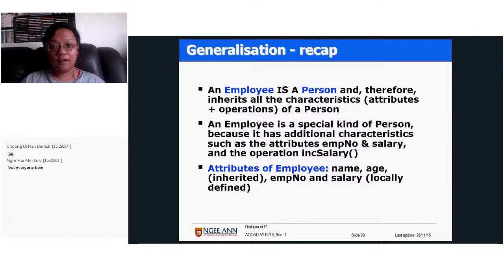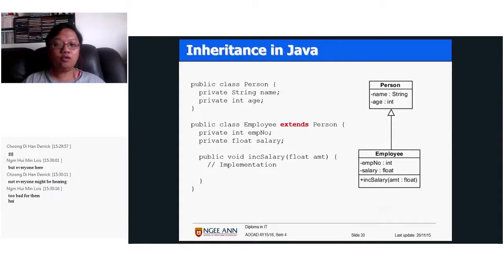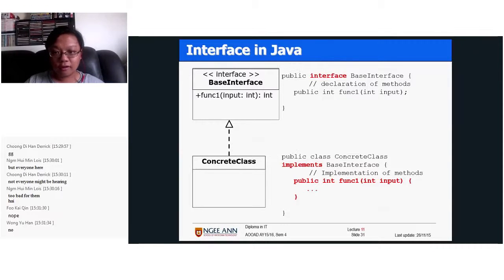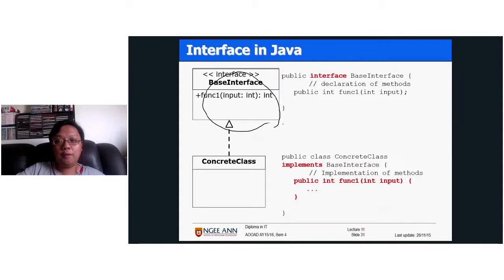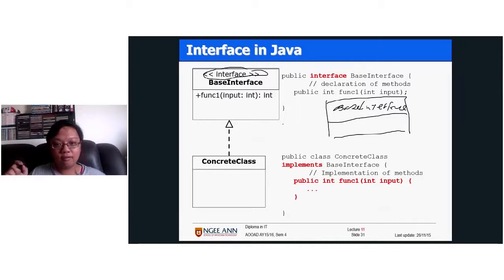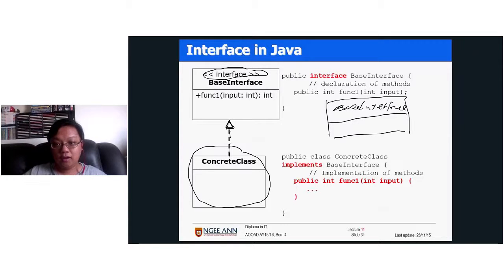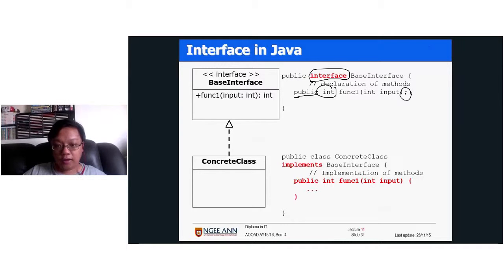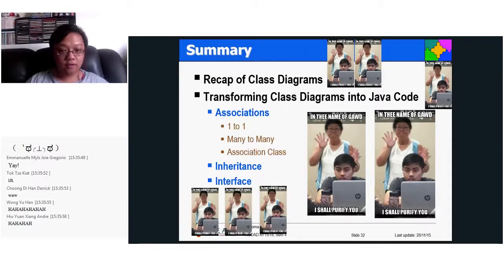AOOAD Group 1 BCR Week 7 Recording 3 30 Nov 2015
Recorded 30 Nov 2015. Completely unscripted with a lot of fumbling around, so this is for archival purposes only.

Part 3/3.